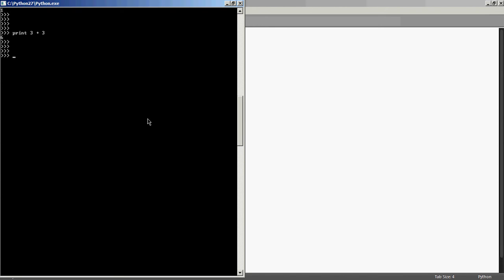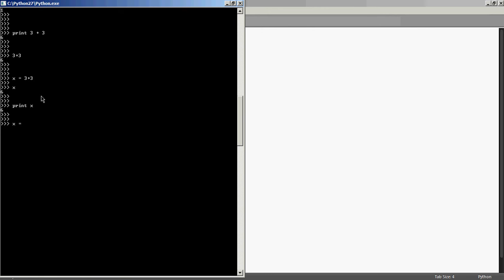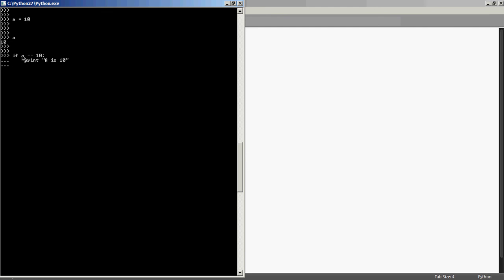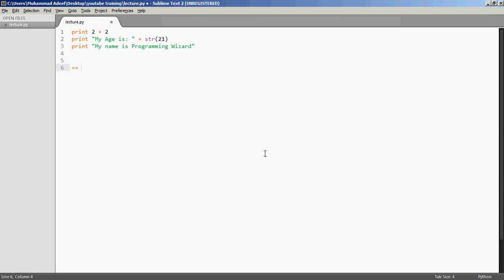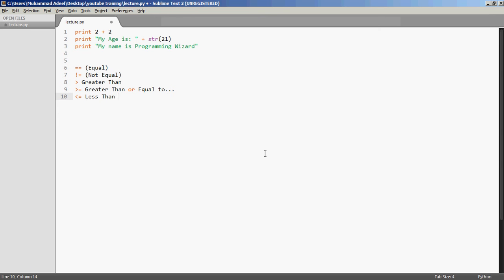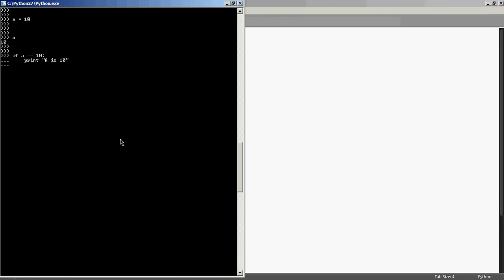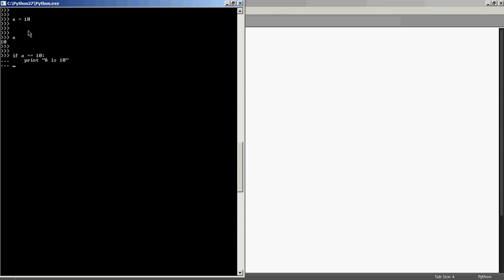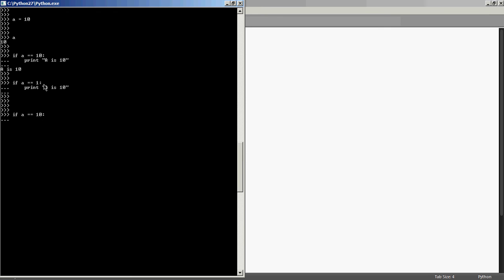python programming online: part 4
python programming tutorial for beginners, we'll move to advanced python gradually & also understand python ide :)